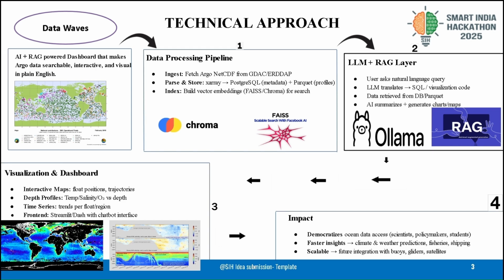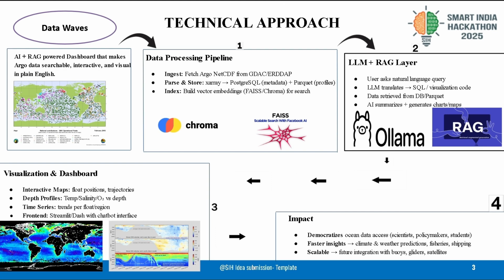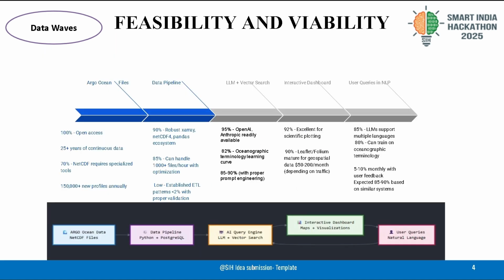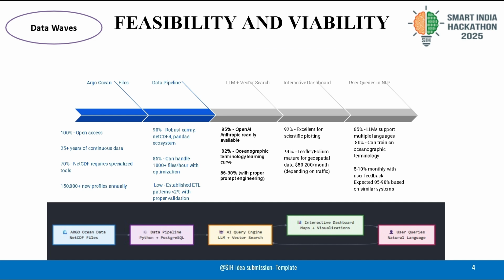Team Data Waves-SIH 2025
This is our presentation video of problem statement #25040